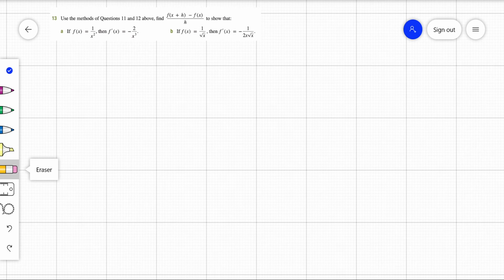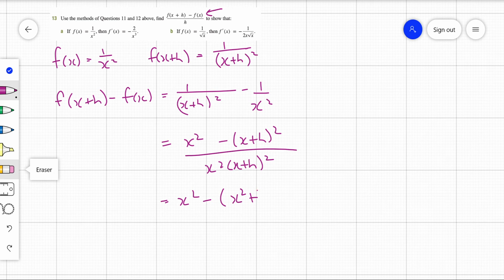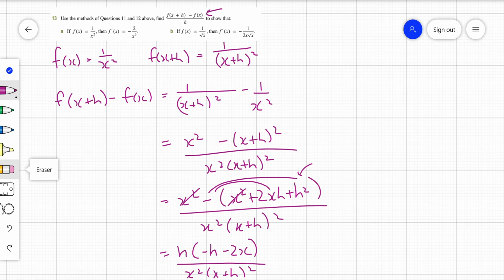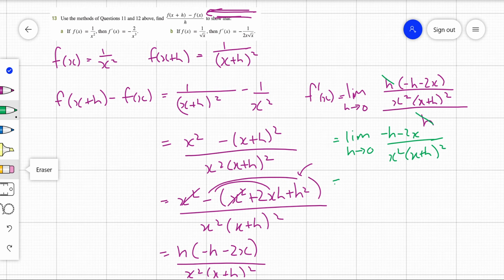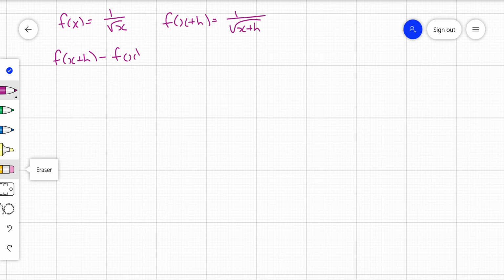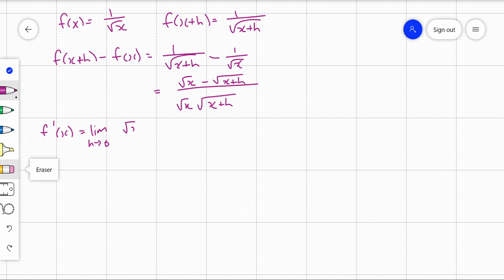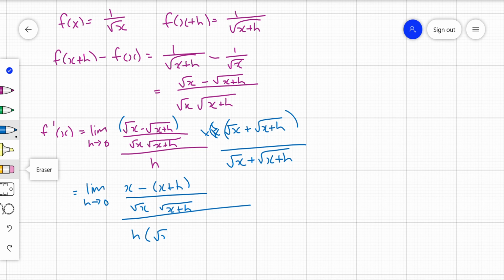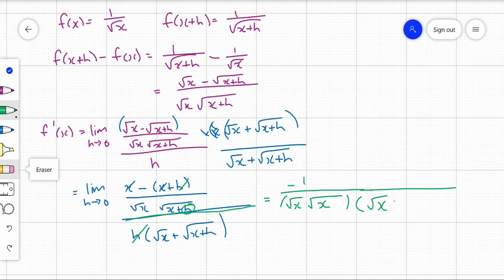11Ext1 Ex9B Q13